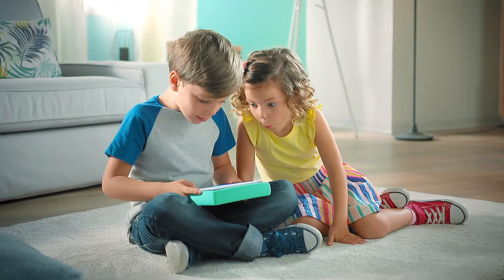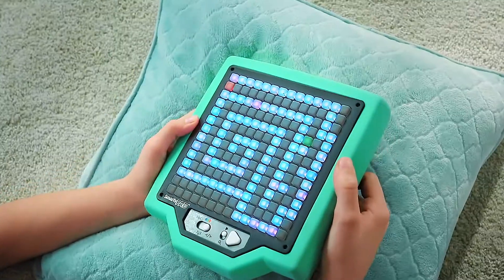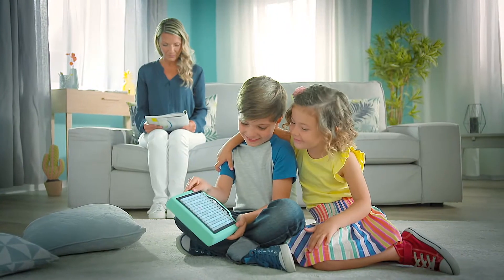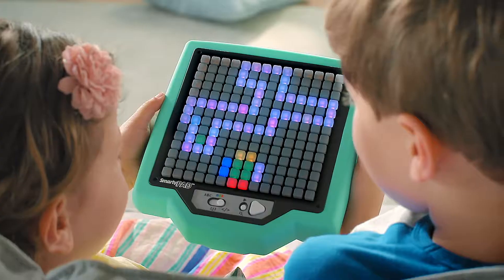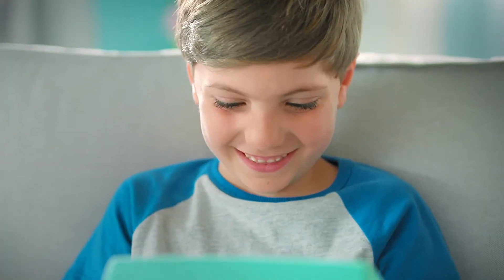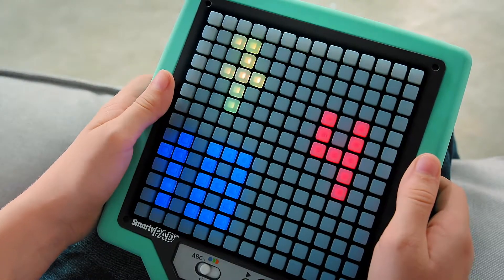Smarty PAD - NEW Interactive LED Tablet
The Smarty PAD interactive tablet gives preschoolers new ways to play and learn with 12 SMART games and an age-appropriate, educator-vetted curriculum.

Motion sensors give the lightweight tablet an innovative spin, encouraging unique sensory play along with small motor development and critical thinking. Colorful LED visuals complement activities, including colors, coding, ABCs, and numbers up to 25. With over 100 different responses, Smarty PAD never plays the same way twice!
Smarty PAD is bi-lingual. Kids can toggle between two languages in both explore and play game
modes.
Ages: 3-5